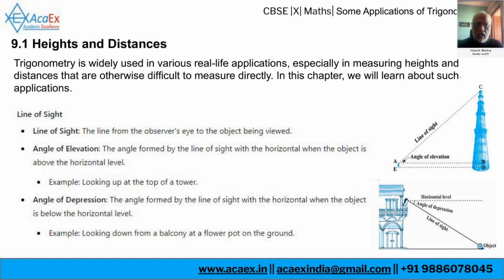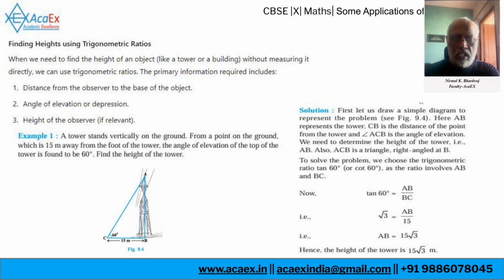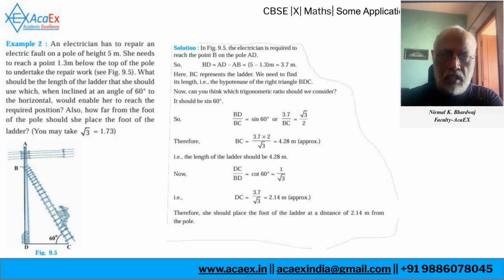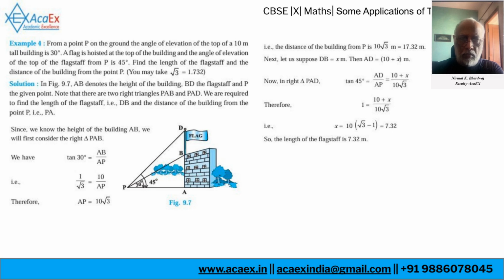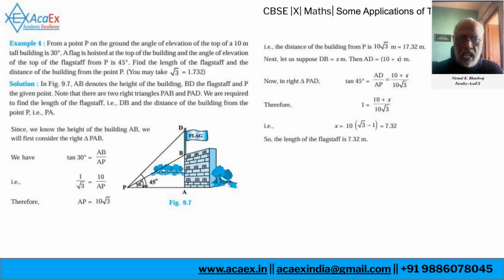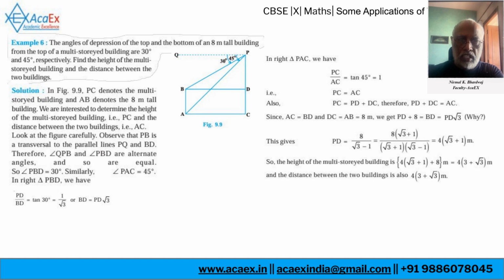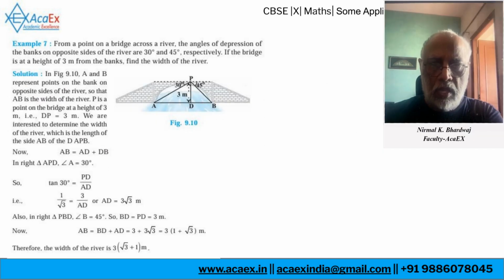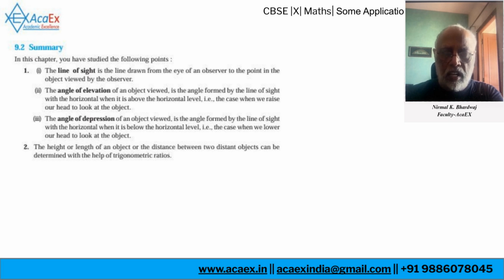Some Applications Of Trigonometry